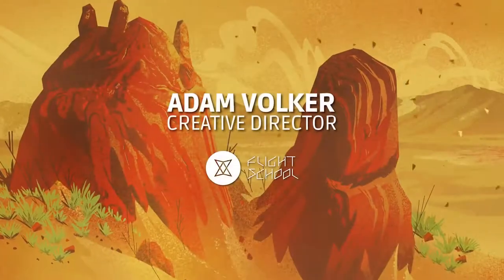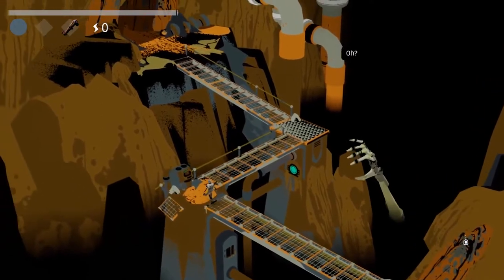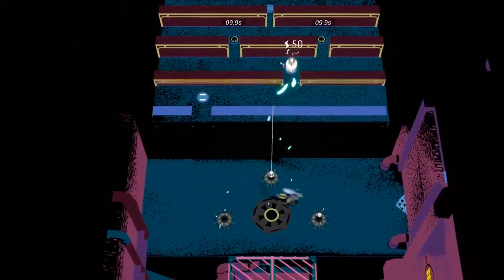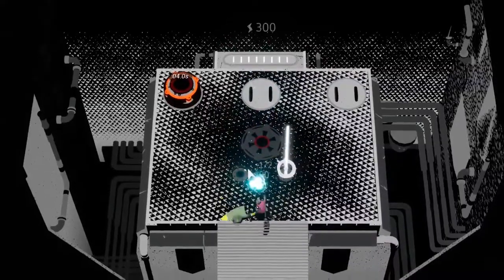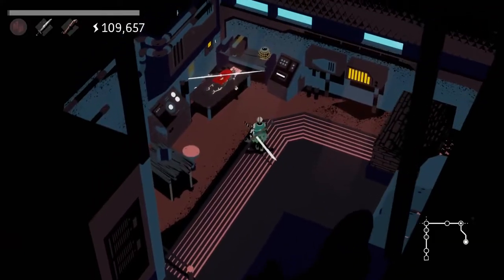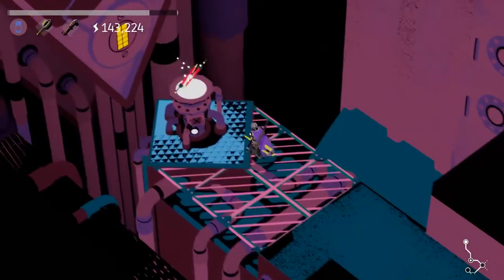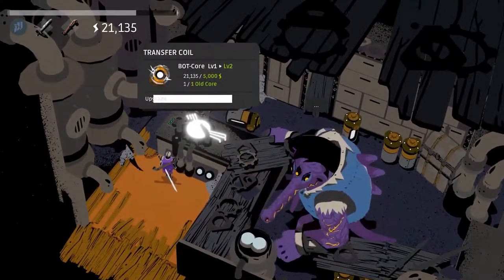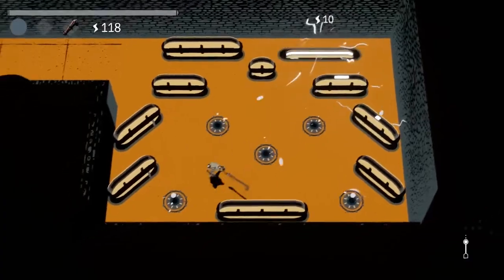Creature in the Well - Gameplay Trailer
Creative Director Adam Volker takes you through everything you need to know about Creature in the Well. Unlock the power of an ancient facility and face the ominous, all-seeing Creature in this unique pinball-inspired hack & slash! Creature in the Well is coming to Nintendo Switch on September 6th.